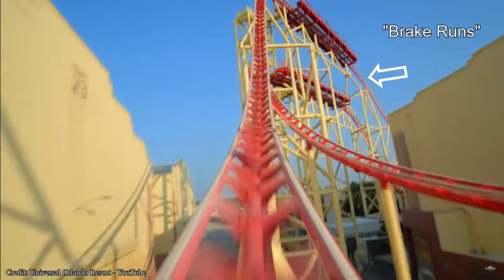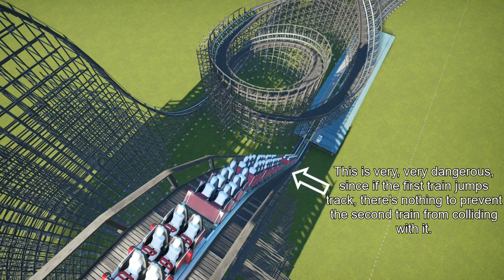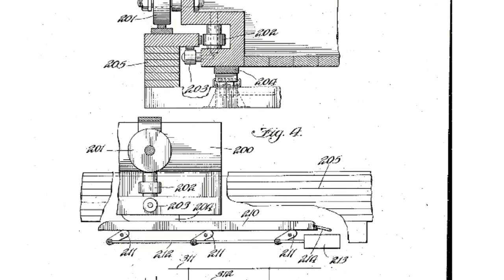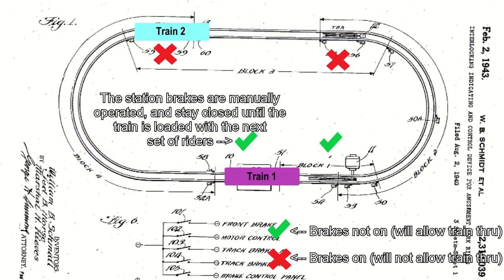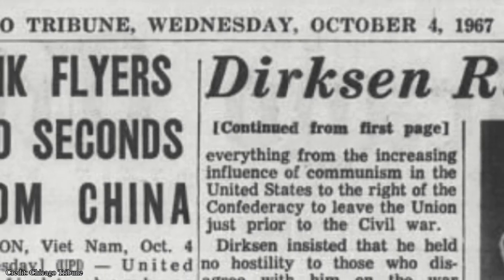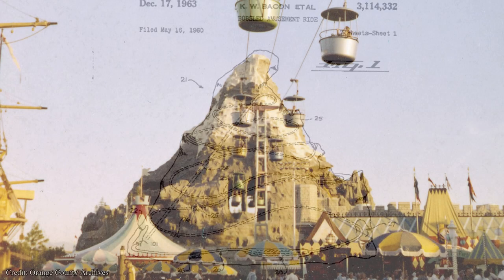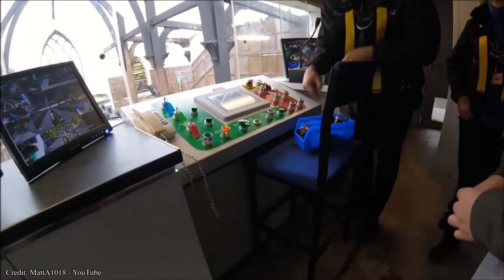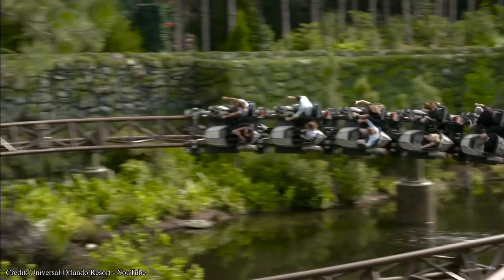The Evolution of Roller Coaster Block Brakes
There are dozens of very good videos out there explaining how block brakes work, and what they do. But have you ever wondered where they came from? Who invented them? Where they were first used? Today, we answer those questions and more as we explore one of the most important and ubiquitous safety innovations in the amusement and theme park industry. Get ready to see some cool Schmidt!

Those things really help, and make it easier for us to make more videos like this one.

The official social media accounts we might actually use from time to time: